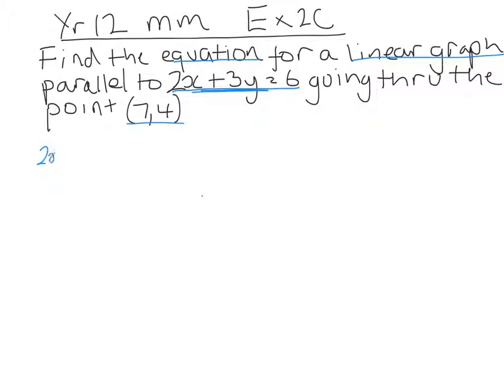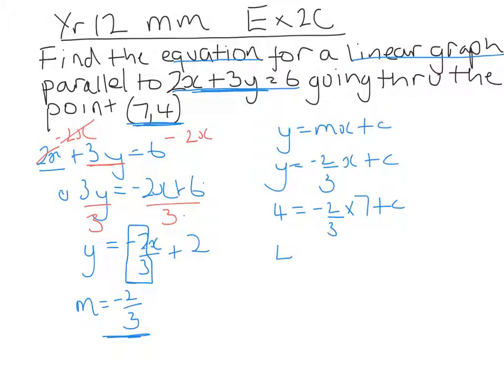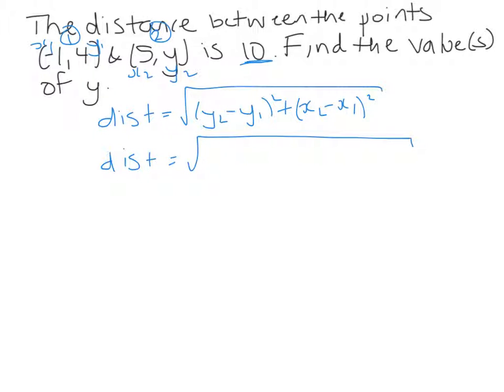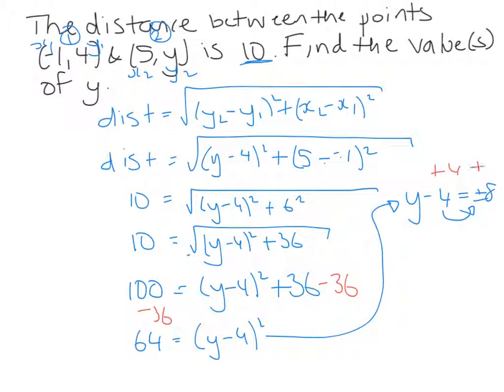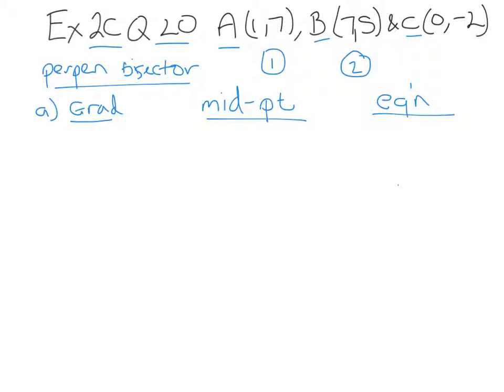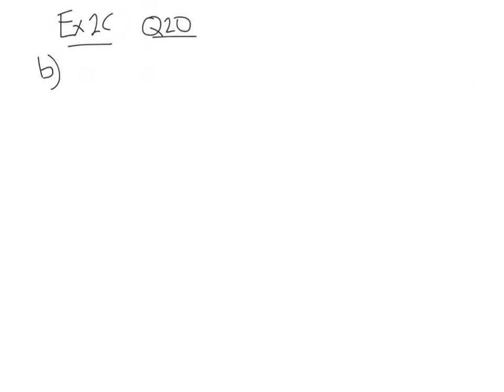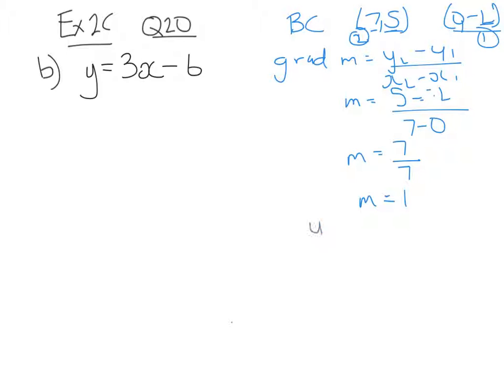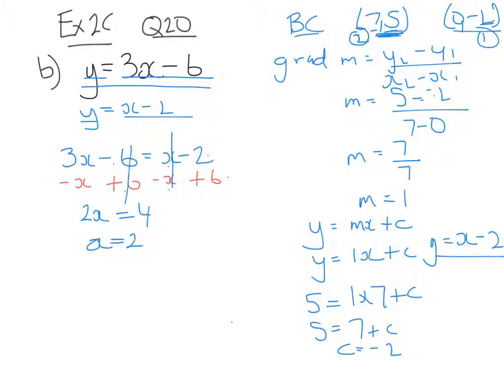Linear graphs 3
Continuation of linear graph work from ex 2c